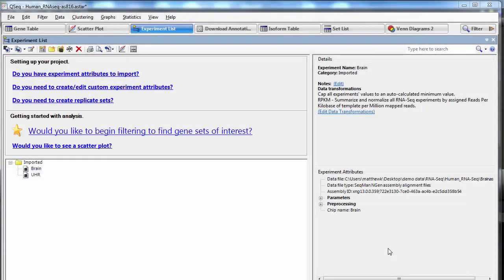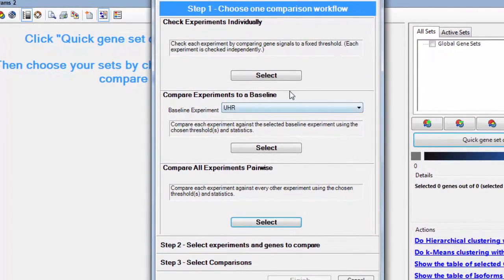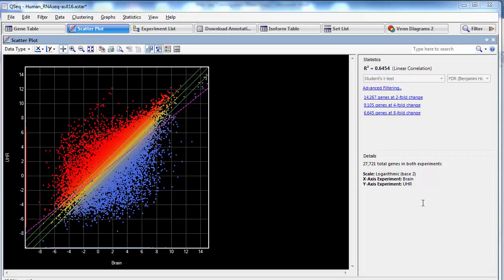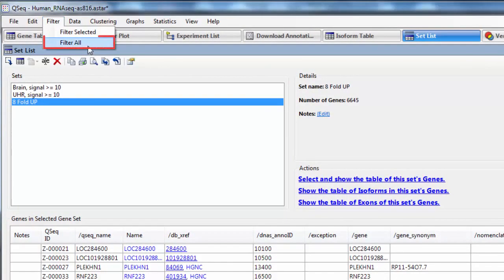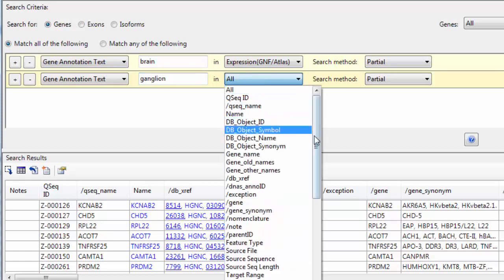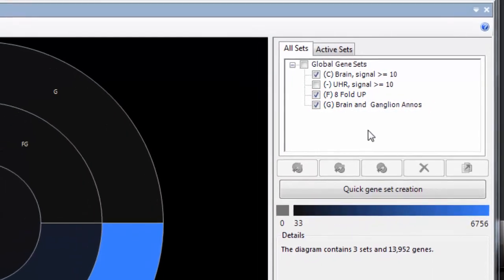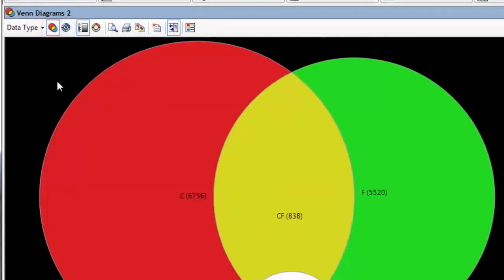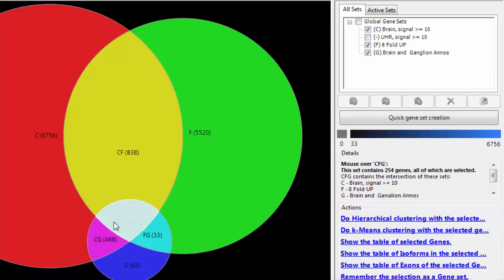DNASTAR - Creating Gene Sets and Comparing in the Venn Diagram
See various ways to filter and create gene sets of interest, then compare the gene sets in the Venn diagram in ArrayStar.